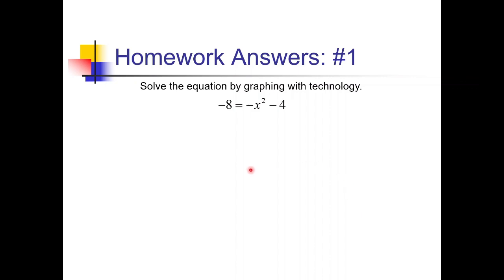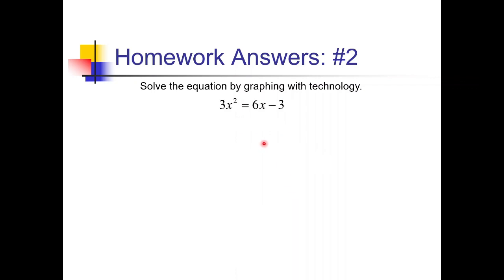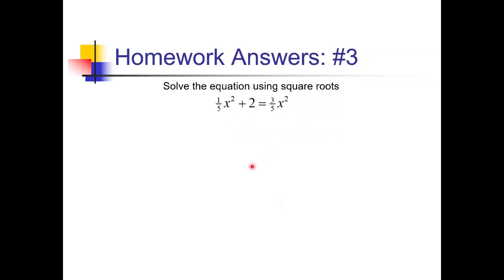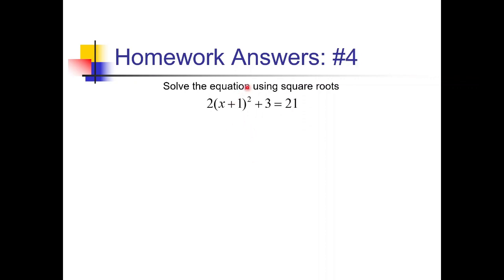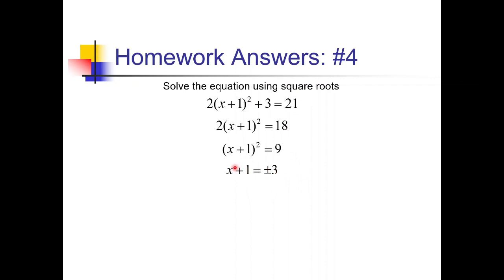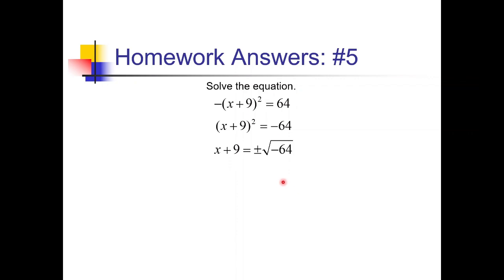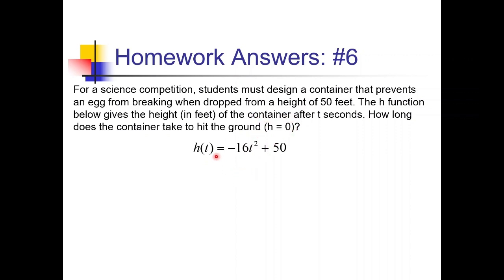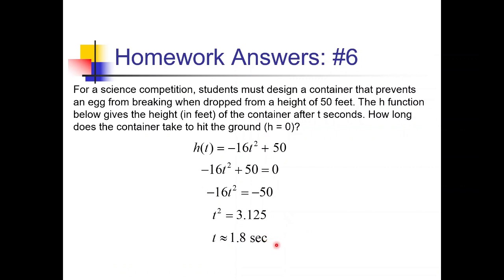Solving Quadratic Equations: Problem Set #1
Topic: Solving Quadratic Equations